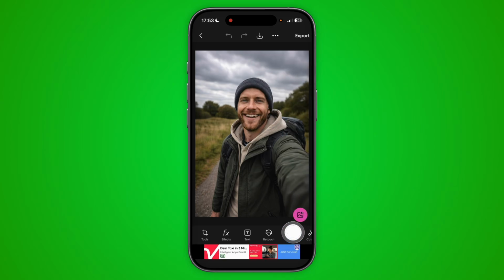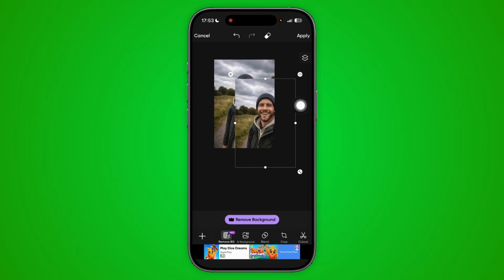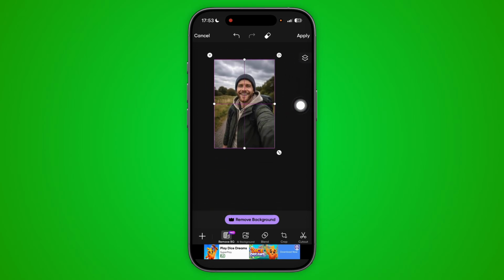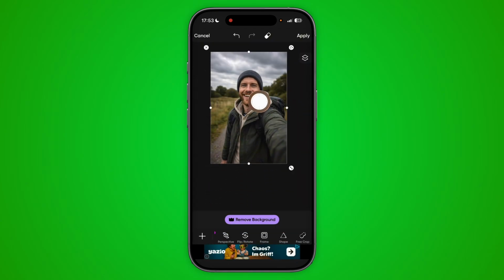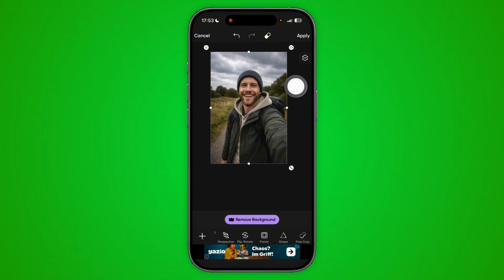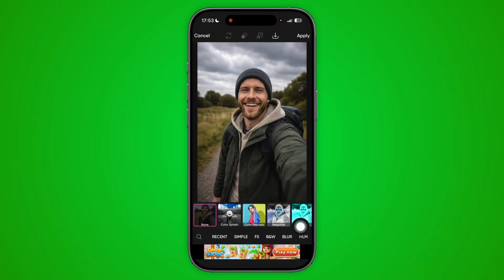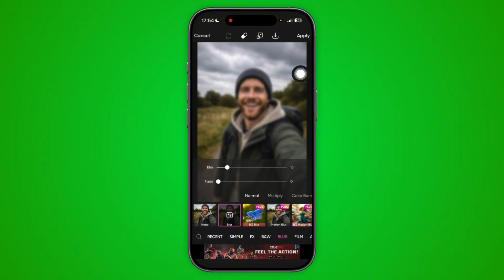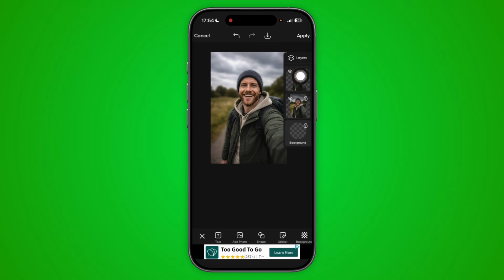PicsArt Blur Background – How to Blur Background in PicsArt (Easy Tutorial)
Learn how to blur the background in PicsArt and create clean depth or focus effects on your photos. This tutorial covers how to use the blur tool in PicsArt, blur background manually, and adjust blur intensity for better edits.